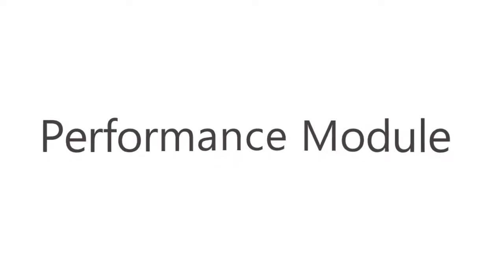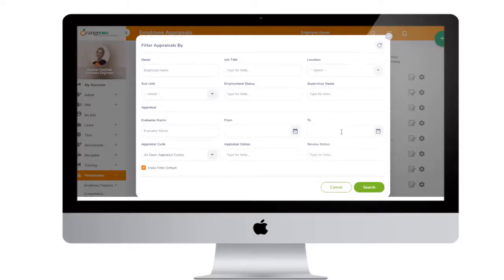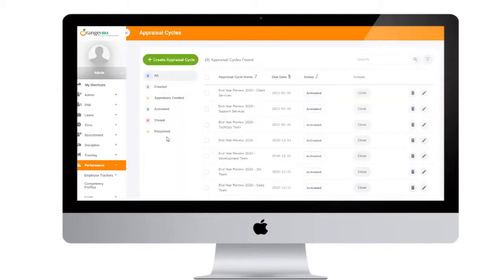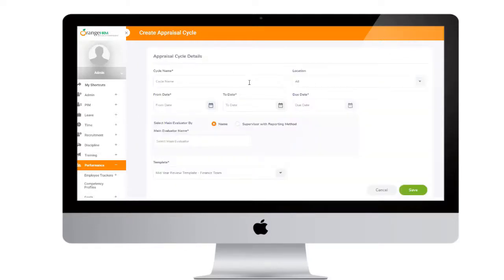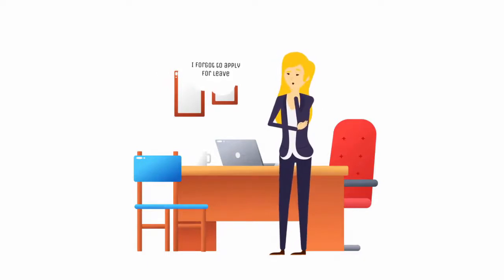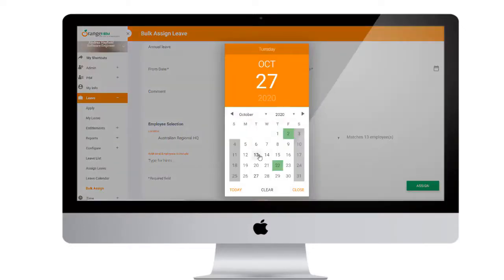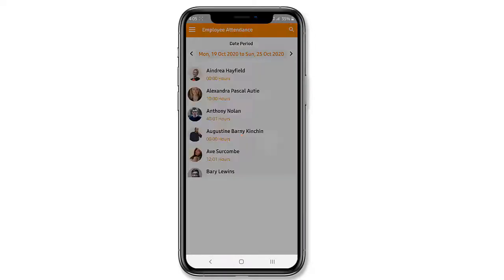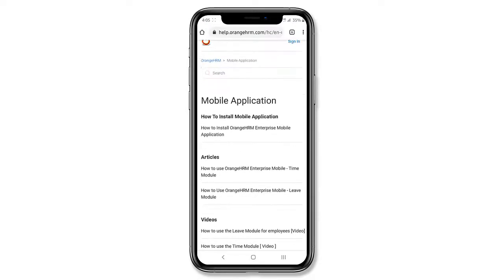6.5.18 Product Overview